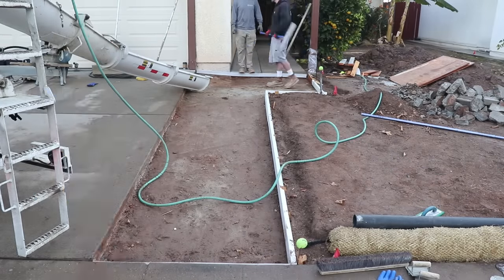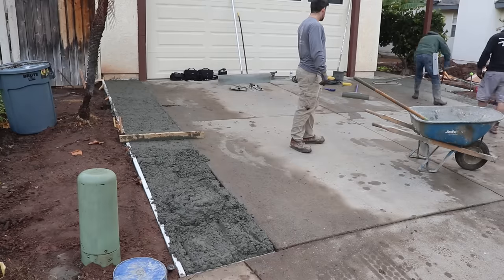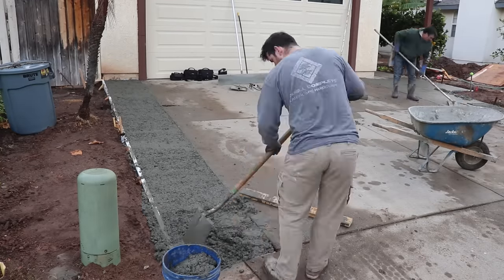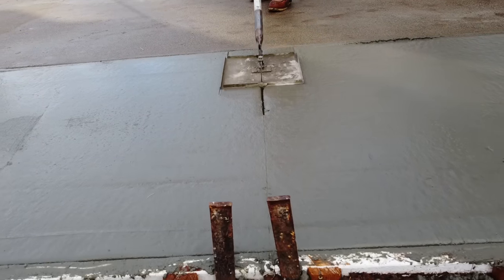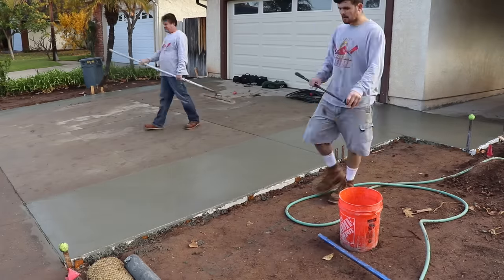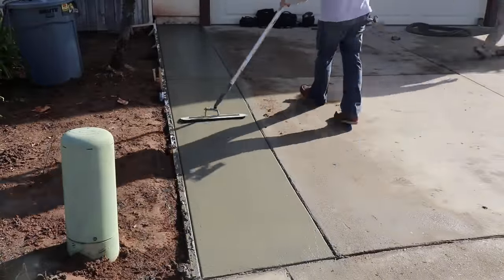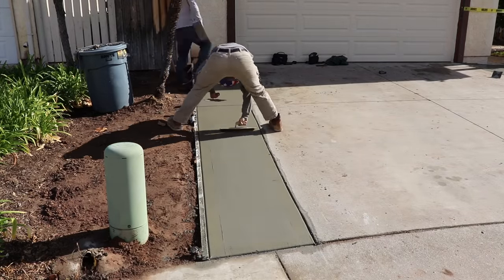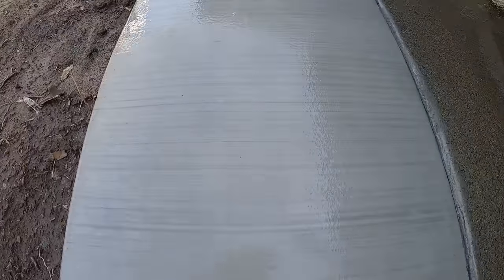How to Widen your Driveway DIY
In this video we show you guys how we pour and finish concrete to widen your driveway DIY style for any homeowner to take on! The homeowner on this job actually dugout and formed the driveway with his son from watching our videos!
Odell Concrete would love your feedback. Post a review to our profile.